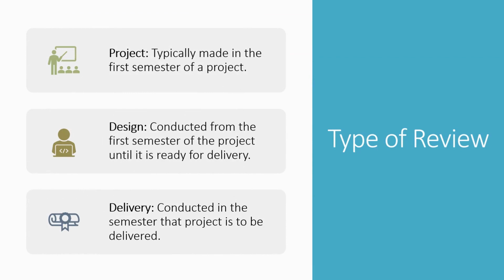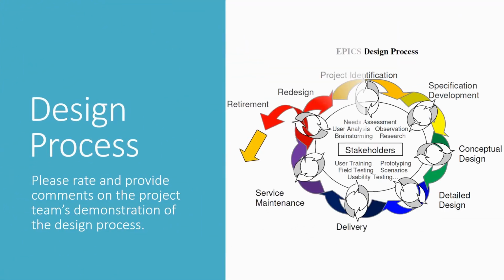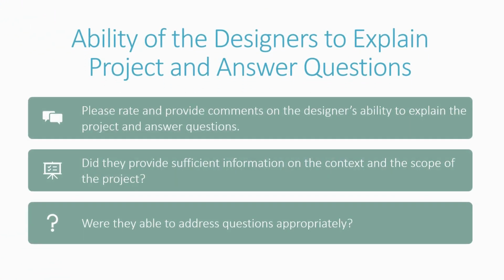EPICS Design Reviewer Guidelines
This short video will give new and returning design reviewers an overview of the process and know what to expect.